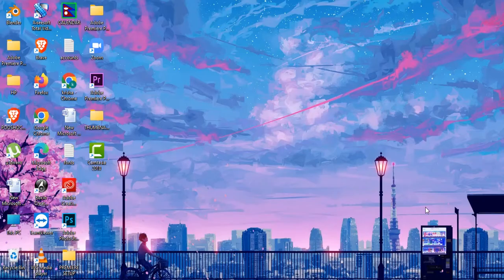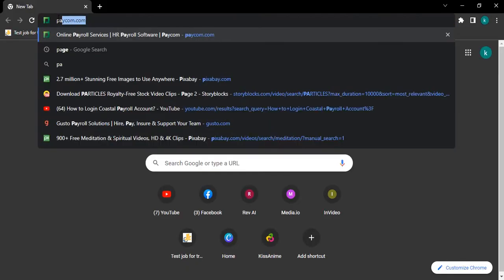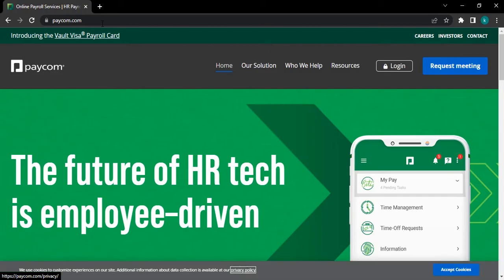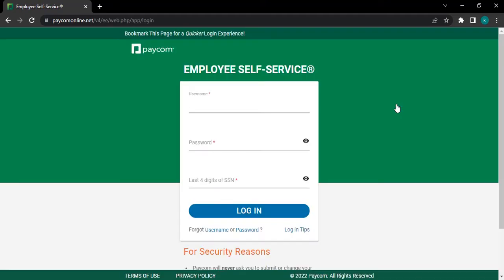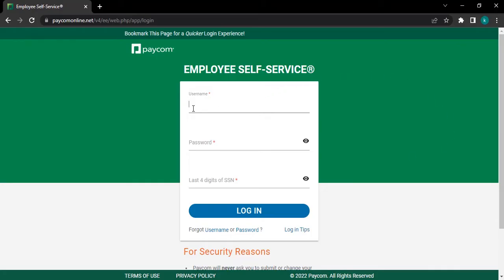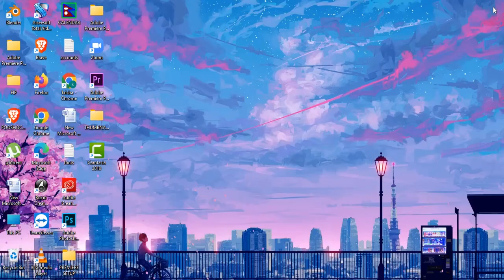How to Login To Paycom Employee Account 2023?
In this tutorial, we will show you how to log in to your Paycom employee account. Whether you're new to the payroll and HR software or need a refresher on the login process, this guide will walk you through the steps of accessing your Paycom account and managing your payroll and benefits information.